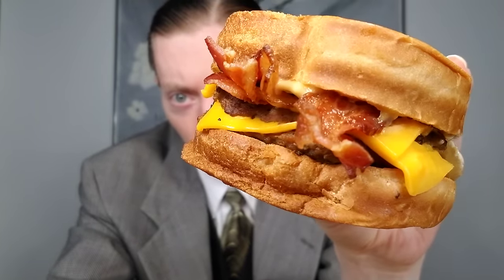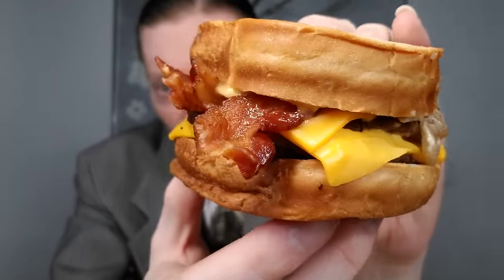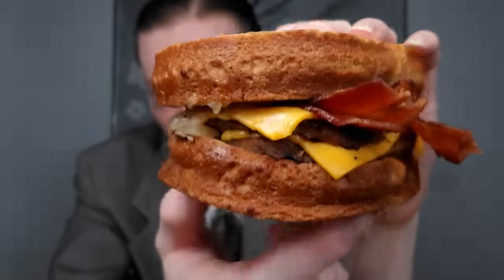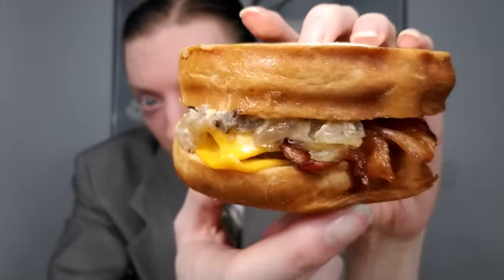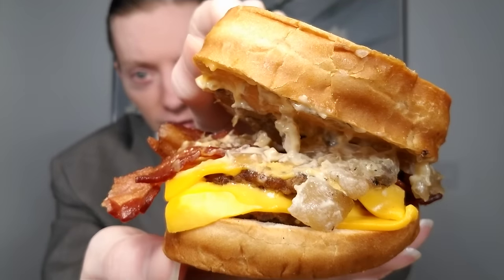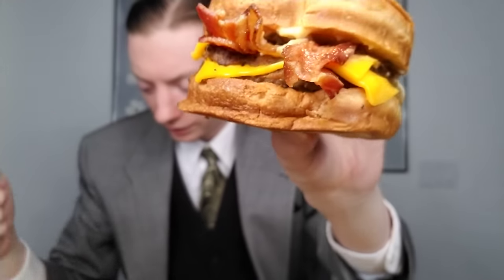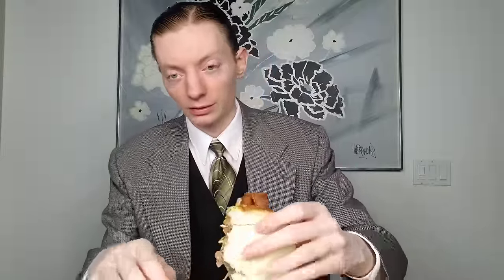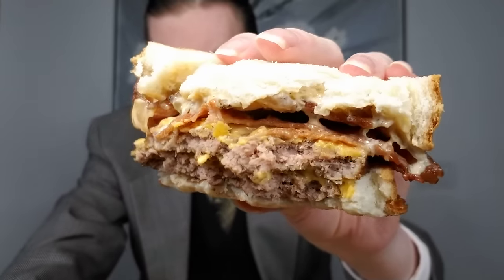Burger King Really Surprised Me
Burger King has re-released their series of Melts along with their Cheesy Tots! Today I tried out their Bacon Melt and their Cheesy Tots, and the result of today's review left me questioning reality itself.

4840 kHz at 2 AM Eastern every Saturday for listeners in North America
4840 kHz at 12 AM Eastern every Monday for listeners in North America

Shortwave Radios I Recommend to tune in to VORW:
Tecsun PL-660 Shortwave Worldband Radio ▼
TECSUN PL-310ET FM Stereo/SW/MW/LW World Band Radio ▼